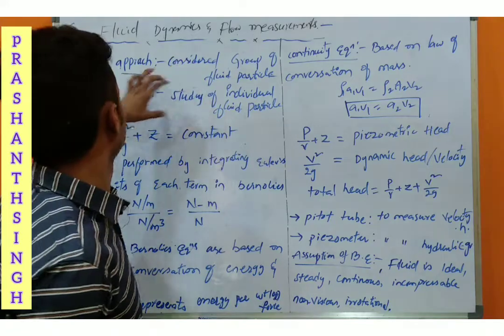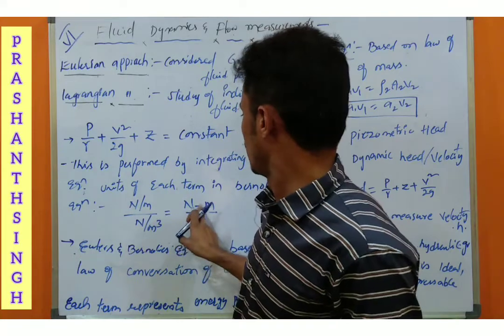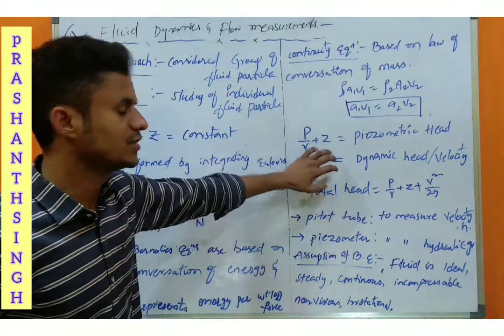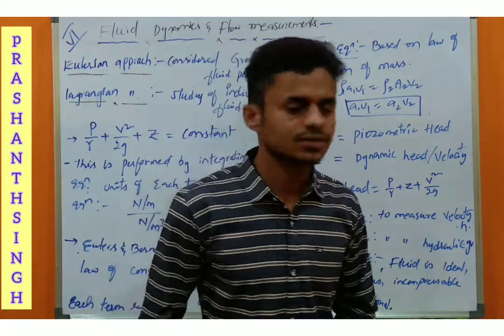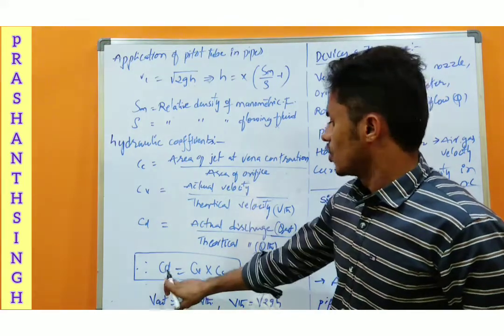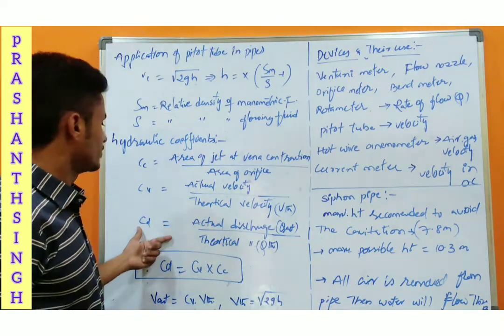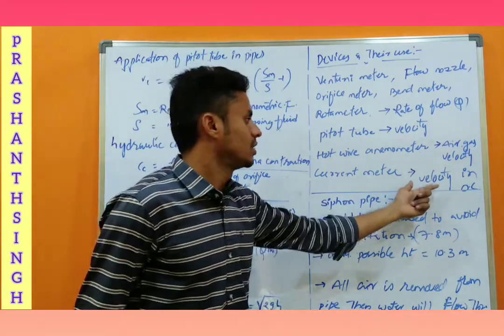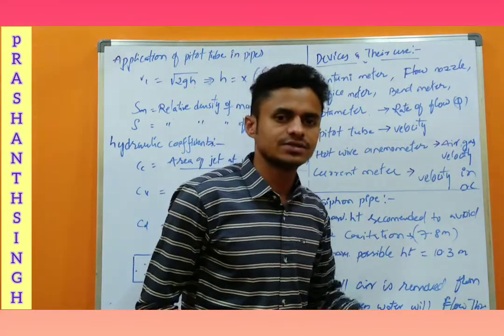FLUID DYNAMICS and FLOW MEASUREMENTS( PART -1)